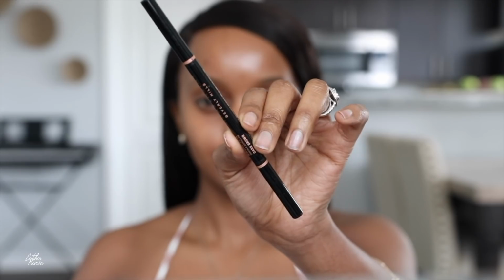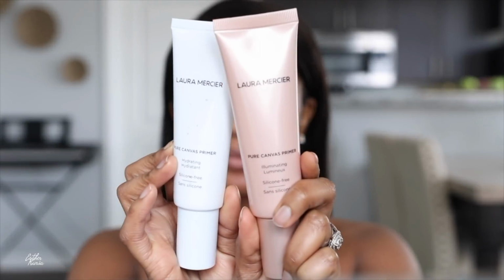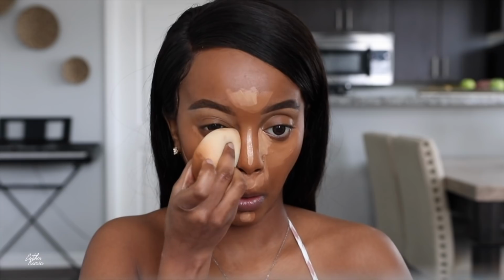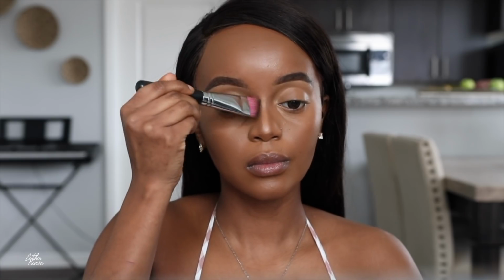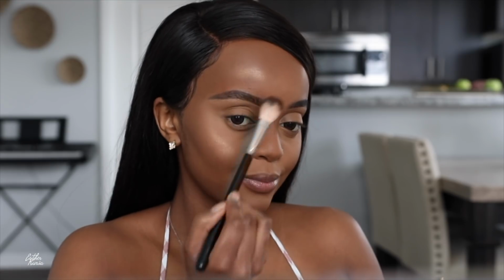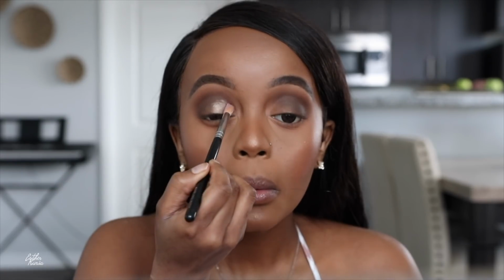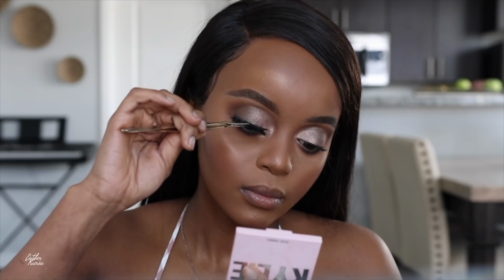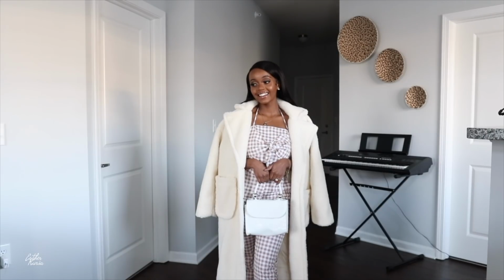Get Ready With Me | Valentine's Day Soft Glam Makeup Tutorial + Outfit | Makeup For Black Women 2020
Valentines Day Soft Glam Makeup Tutorial + Outfit

Brow Wiz

KAJA
Don't Settle Concealer
Shade : Sweet toast & Chai Pudding

Farsali
Unicorn Antioxidant Lip Mask

OLEHENRIKSEN
Banana Bright Eye Crème

LAURA MERCIER
Pure Canvas Primer - Hydrating

LAURA MERCIER
Pure Canvas Primer - Illuminating

Pro Filt'r Soft Matte Longwear Foundation
Shade: 420

Milani
Conceal + Perfect Longwear Concealer
Shade: cool cocoa

Skin Silk Loose Setting Powder Duos
Shade: light /Tan Duo

KYLIE COSMETICS
Shade : Tawny Mami

KAJA
Cheeky Stamp Blendable Blush

KAJA
Mochi Glow Bouncy Highlighter
Shade : 04 Stardust - golden bronze shimmer

TOO FACED
Natural Lust Eyeshadow Palette

3D Luxury Lashes
Style : Tl4

LAURA MERCIER
Caviar Volume Panoramic Mascara

Nyx Lip Pencil

Menter Gloss
Shade: Pink about me

TATCHA
Luminous Dewy Skin Mist\

OUTFIT

 Dusty Pink Gingham Checker Tie Up High Waist Two Piece Set

Block Heel Round Toe Shoe Boots
Size : 5
Color: White

Mini Croc & Bead Structured Cross Body Bag
Color : White

Brushes
Morphe
M432 Flat Liner Definer Brush

Morphe
M173 Mini Buffer Brush

Morphe
M330 Blending Crease Brush

Morphe
M441 Pro Firm Blending Crease Brush

Brush A23 Large Tapered Blending Brush

SEPHORA COLLECTION Milk Makeup x Sephora Collection Brush Set